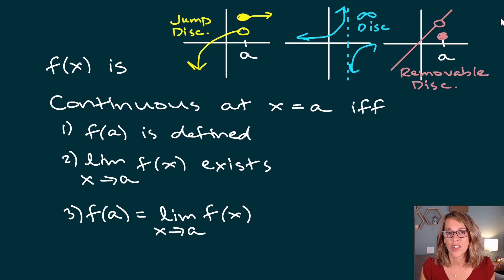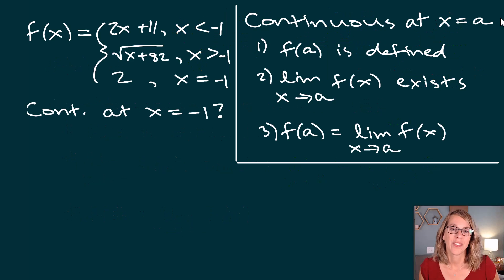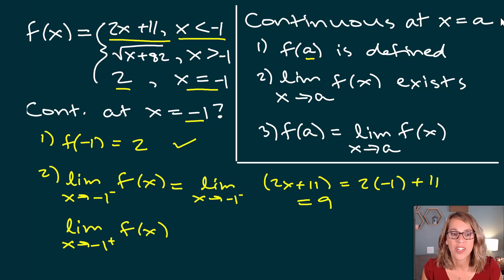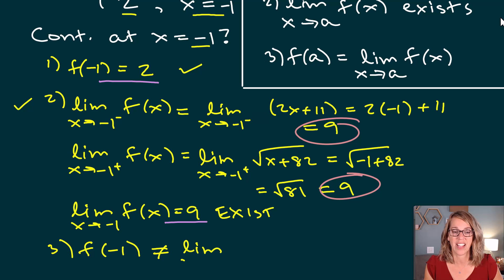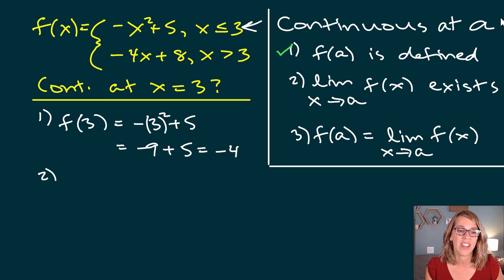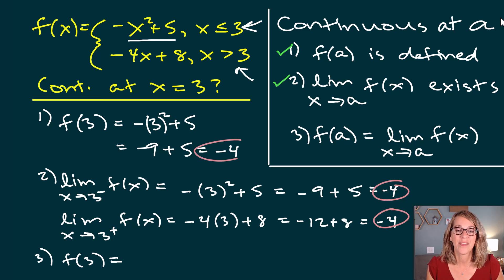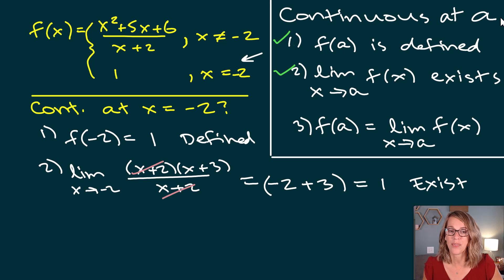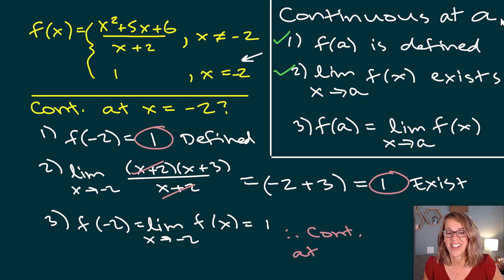Continuity 3-Step Test in Calculus| Types of Discontinuities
Learn how to identify types of discontinuities and test for continuity using the 3-Step Continuity Test.  Simple explanation of the definition of a continuous function.  We will test the continuity of piecewise functions using one-sided limits and a rational function.